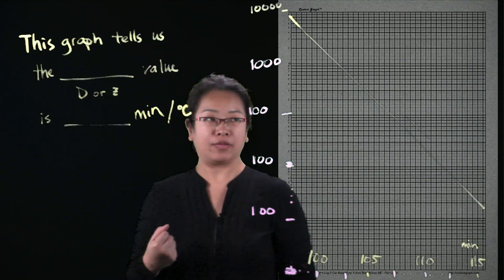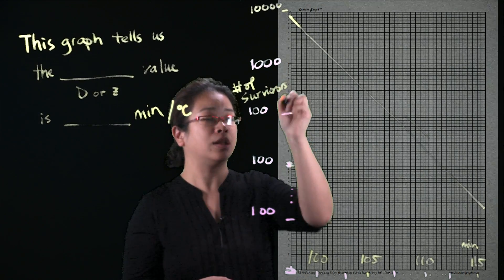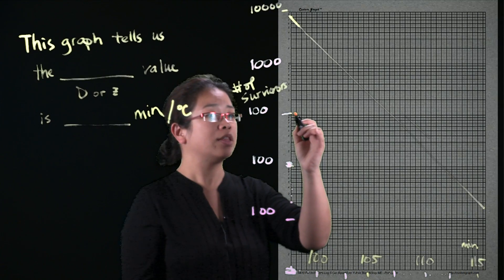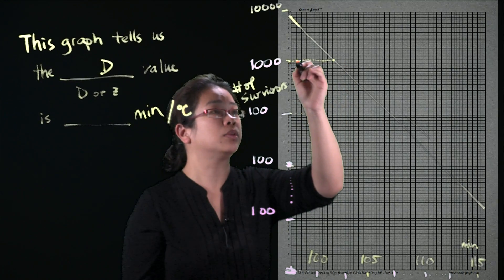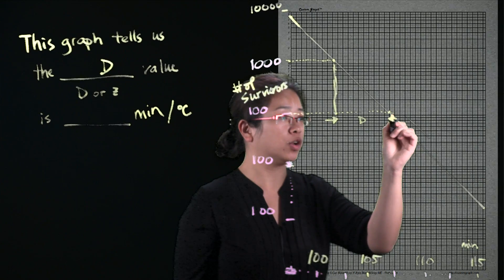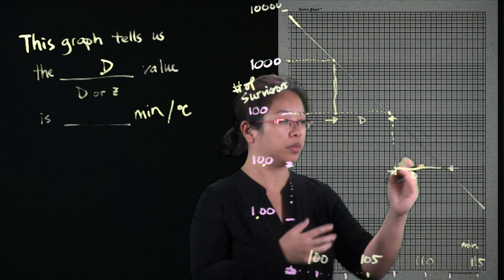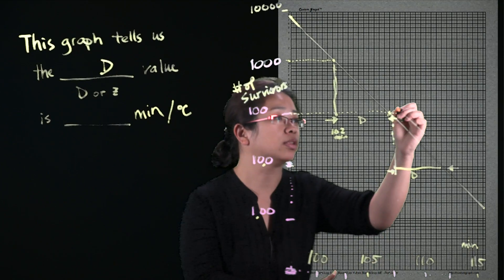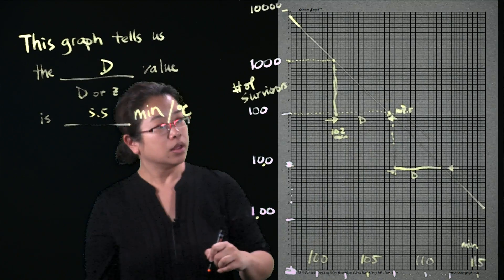FNH 300 Lesson11 Thermal Death Time Curve